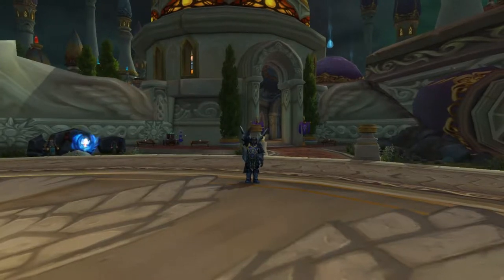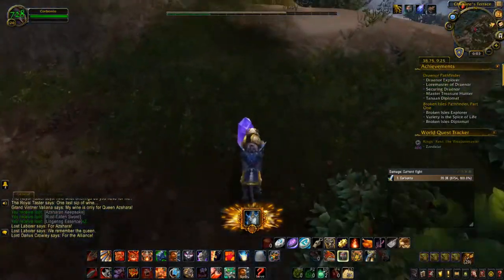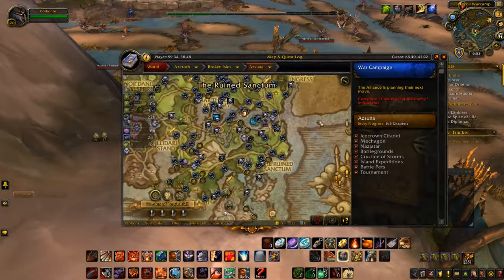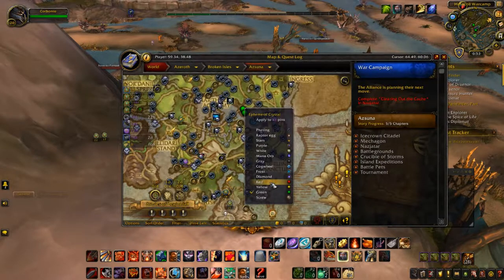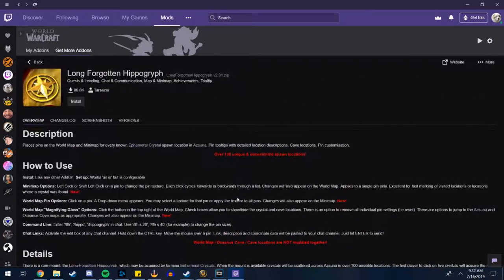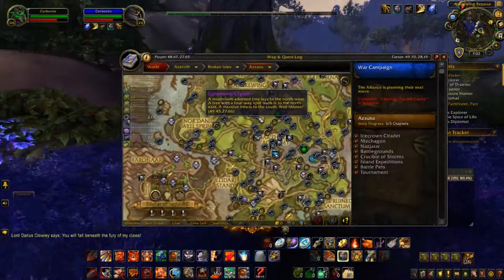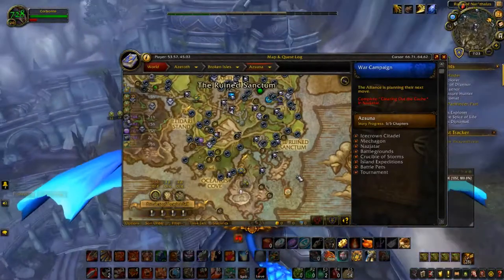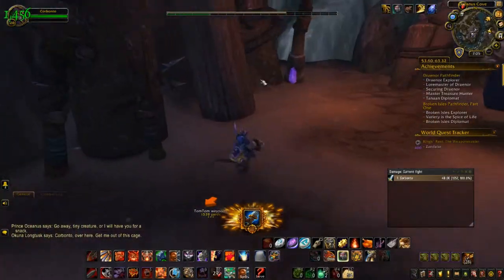How to get the Long Forgotten Hippogryph | World of Warcraft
Hope you enjoy your Long Forgotten Hippogryph!
Have a question? Ask in the comments below!